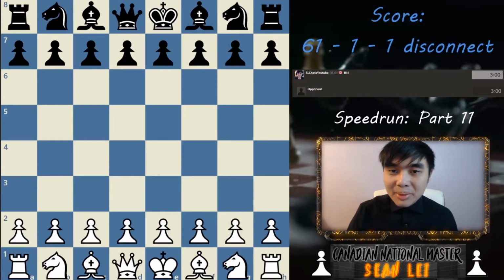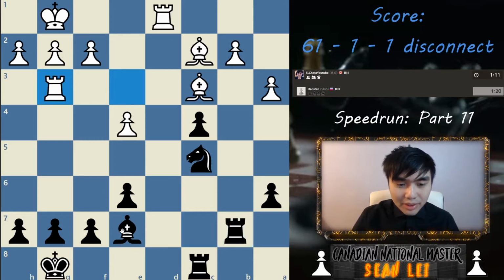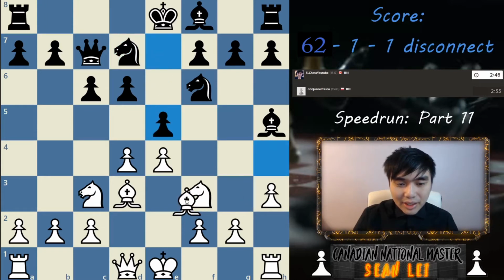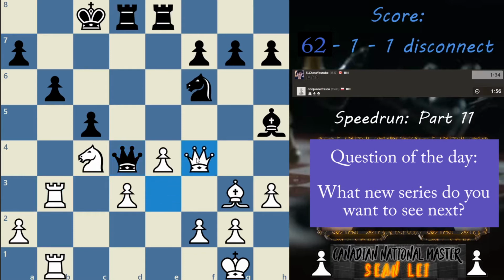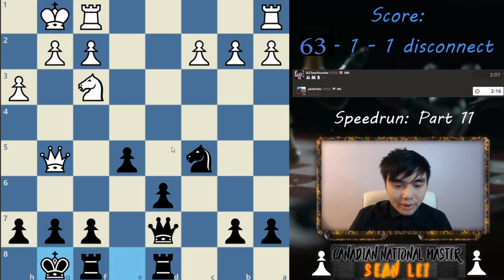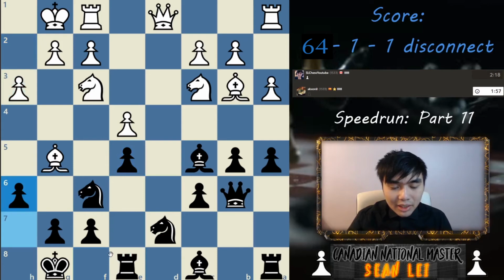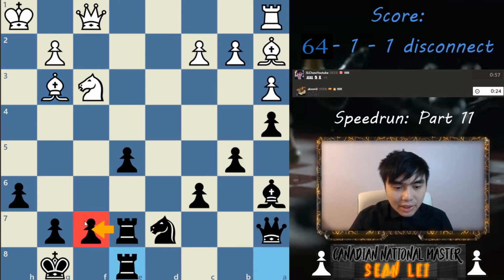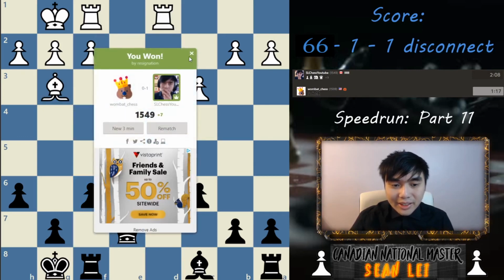Uh, oh... Some Sketchy Games Again!! | NM Sean Lei Speedrun to 2400 in Chess | Episode 11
In today's chess speedrun episode 11, we continue our victories to 2000+!

Day number eleven of our speed run to 2400 in blitz chess. Let's get it!
If you have any chess-related questions, or  want to follow my content, make sure to add me on these social media platforms! We have a close-knit community and if any of you want to message me directly, these would be where you would do it!